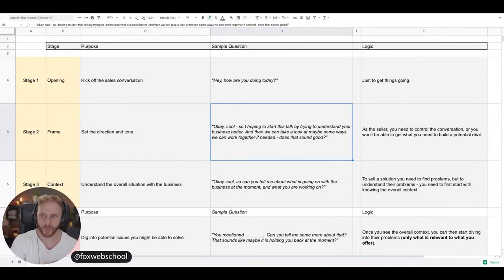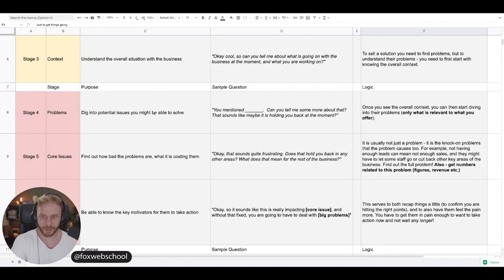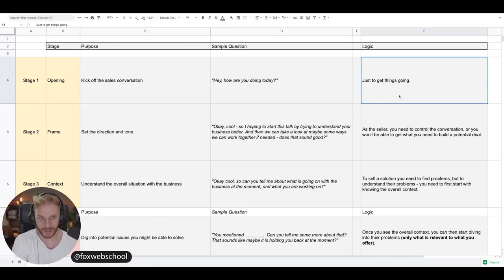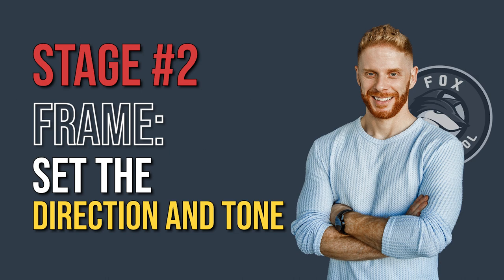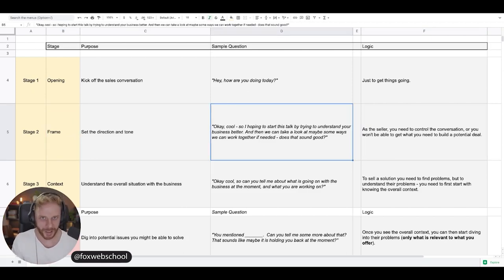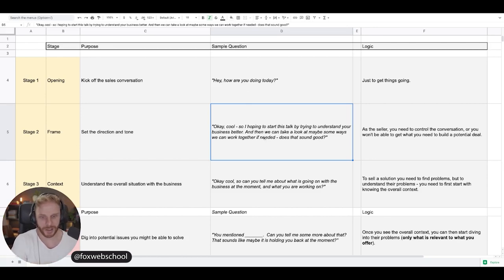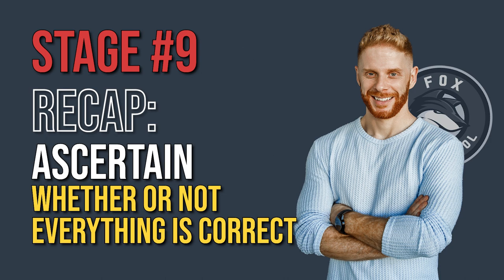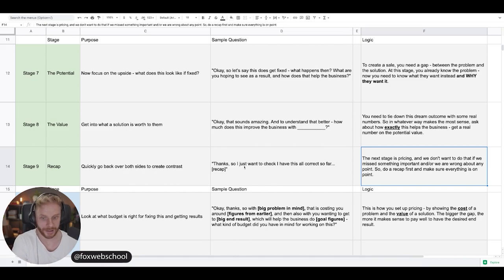How to Sell as a Freelancer